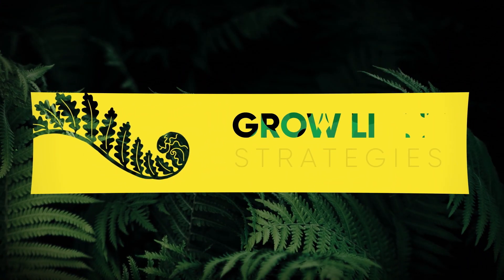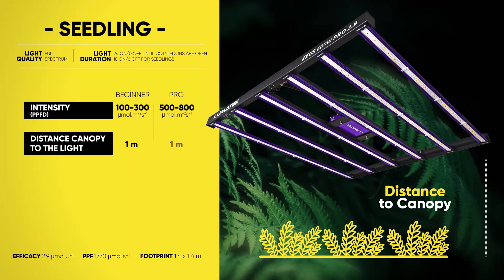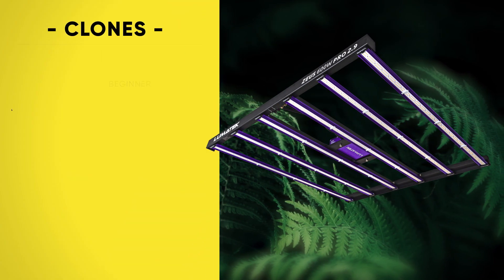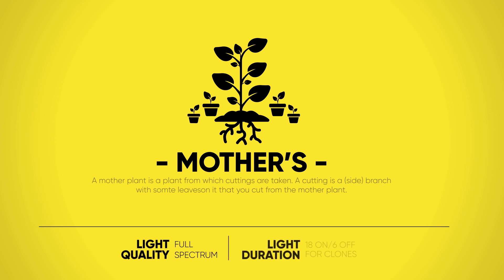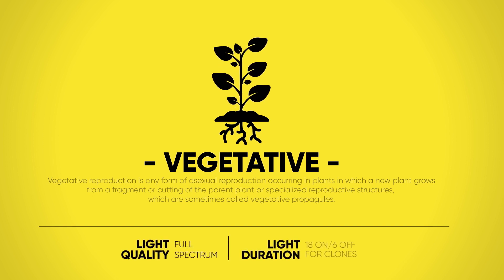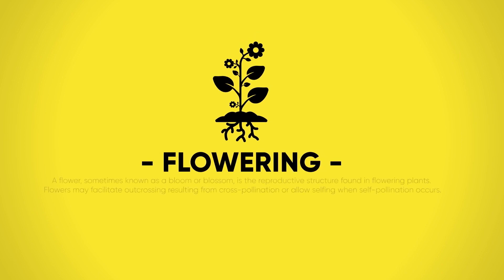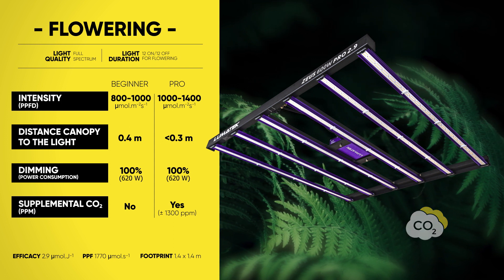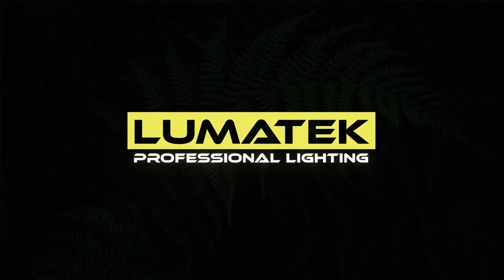LUMATEK EU | LED GROW LIGHT STRATEGIES - ZEUS 600W PRO 2.9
If you didn’t know, now you know how to make the most of your amazing Zeus 600w Pro 2.9. What’s your thoughts on Lumatek’s Grow Light Strategies? And what’s your usual settings?

Tell us all about 👇 Know more about it on our website. 😎

Download full document of the LED Grow Light Strategies for our LED Range

The Lumatek “LED Grow Light Strategies” is an extensive, in-depth and comprehensive document made by our experienced product development and technical department, to ensure you are making the most out of your Lumatek set-up performance per product and grow stage.

This detailed grow strategy blueprint was designed by Lumatek for more experienced growers that aim for continuous process perfection and growth efficiency, as well for the hobby grower that is now starting. In both cases, to help growers grow with the best Led Grow Lights in the market. Lumatek of course!

Edited · 1m